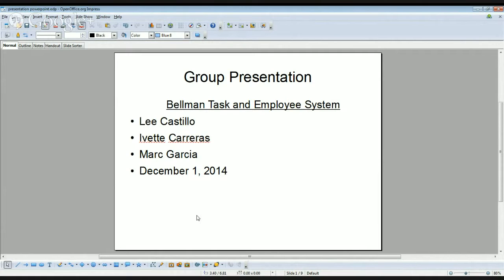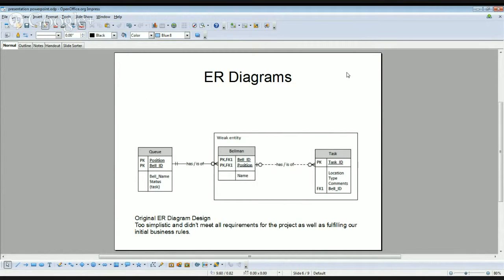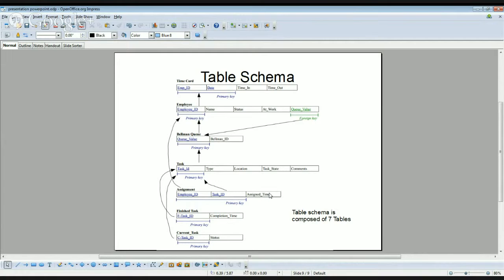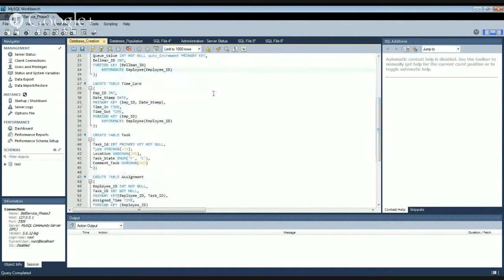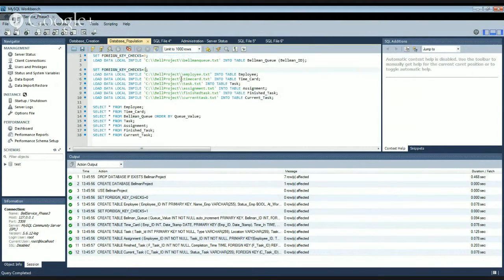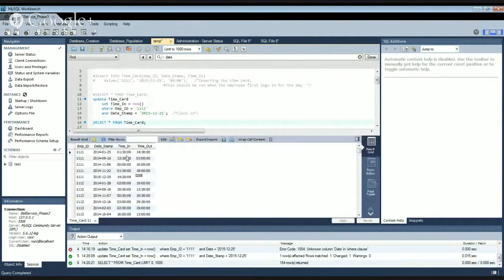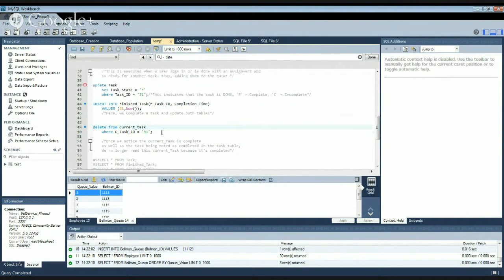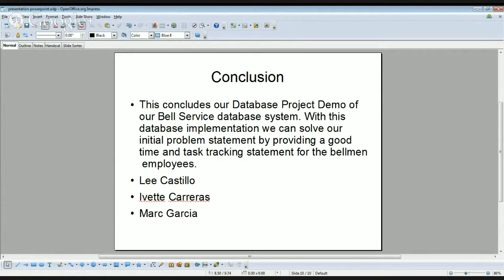Group 21 Database Project Demo